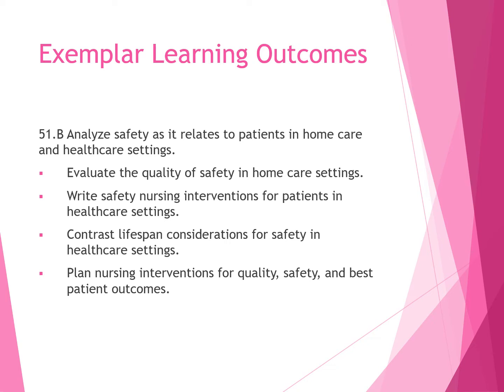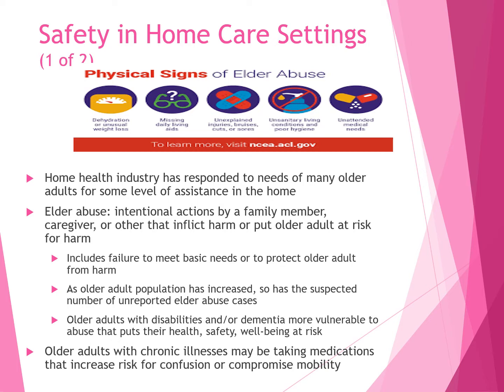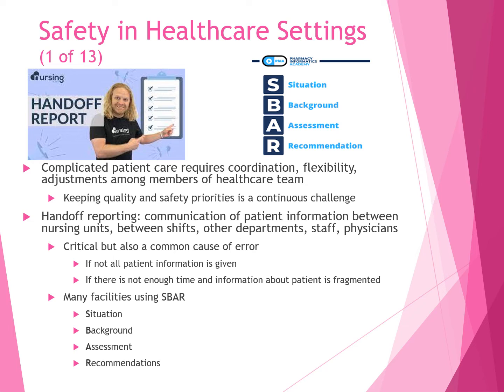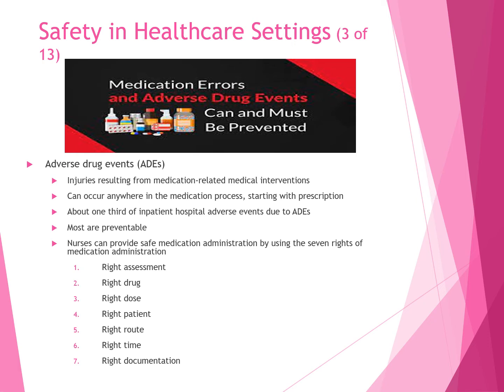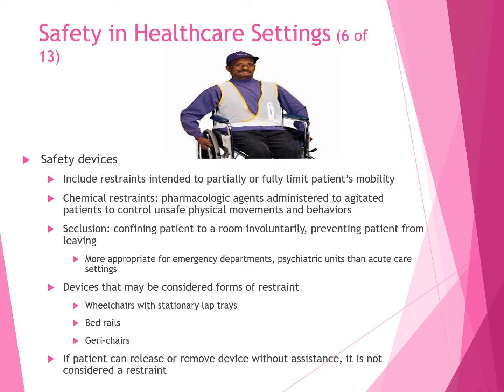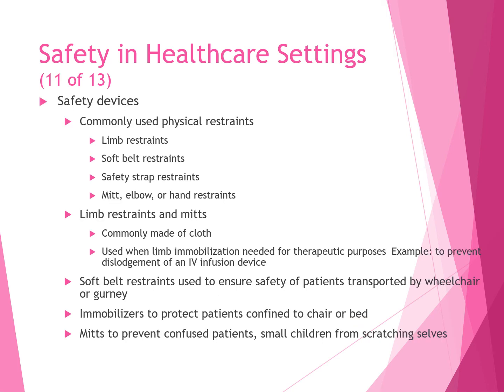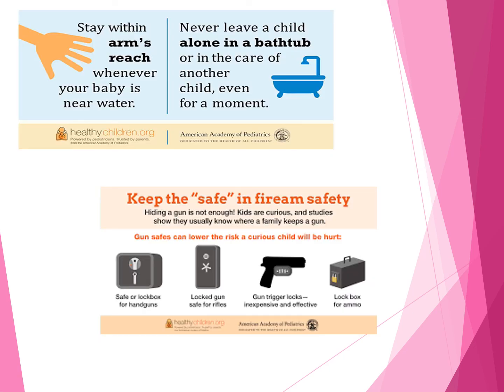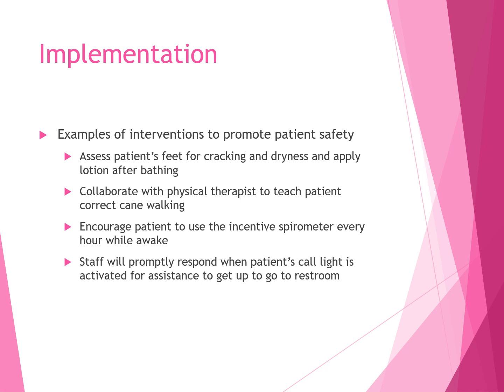Exemplar 51 B Patient Safety PPT